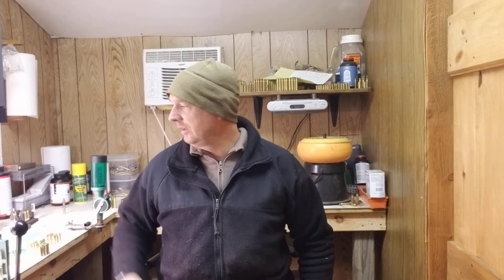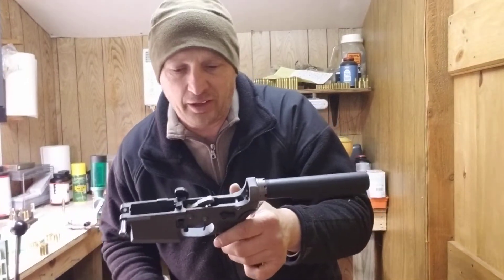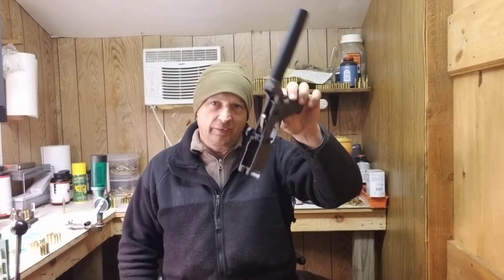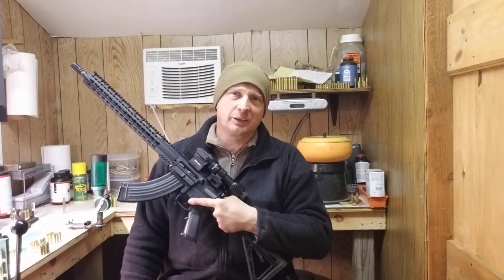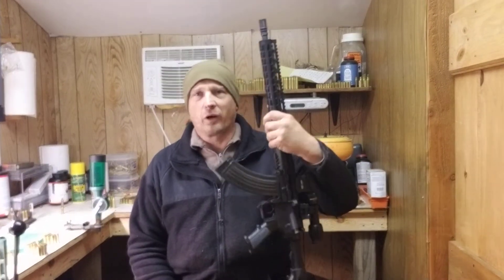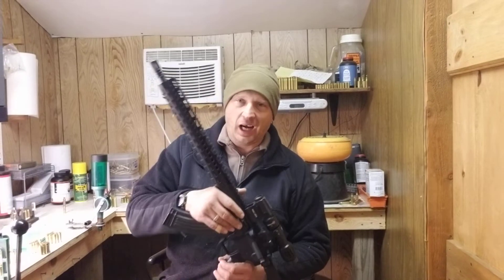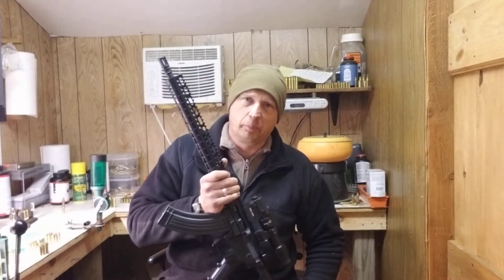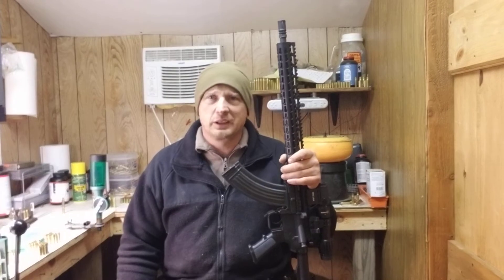Palmetto State Armory KS-47! A New Solution To A New Problem